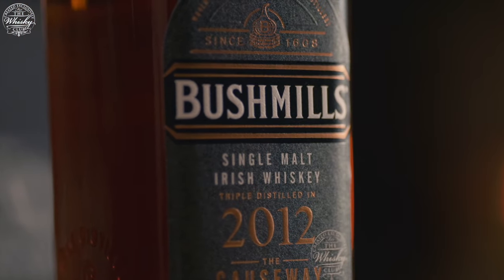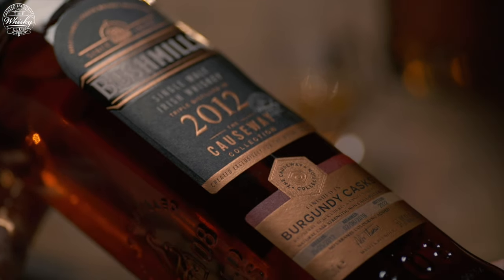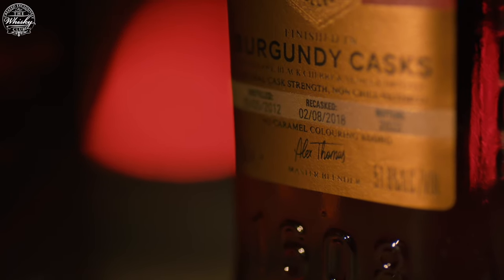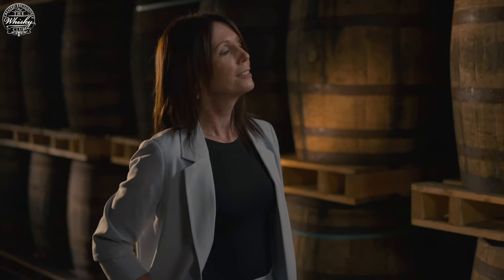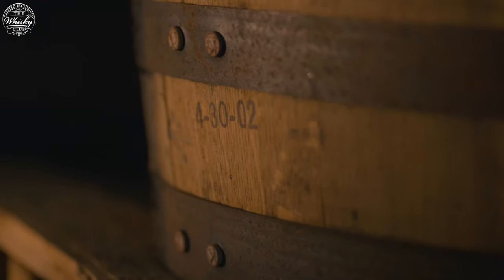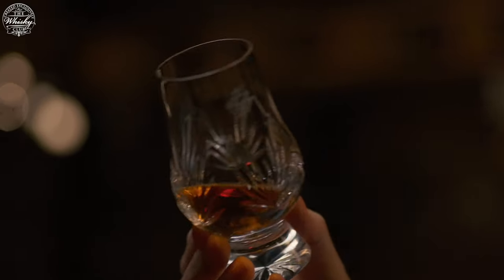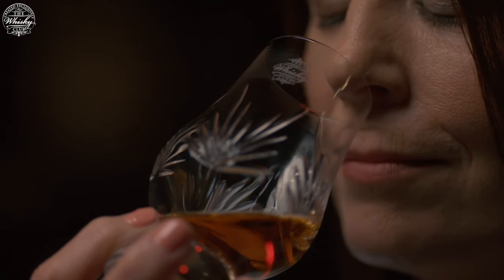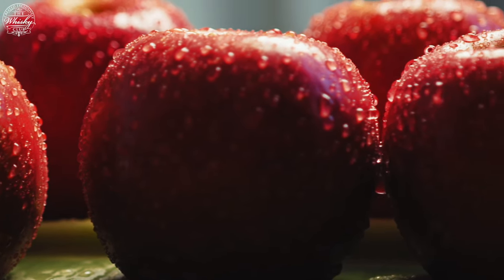Alex Thomas from Bushmills tastes our 2012 Burgundy Cask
“I honestly think that this is one of the best whiskeys that Bushmills have produced to date, and I can’t wait to share it with Australia’s biggest community of whisky lovers,” Bushmills Master Blender, Alex Thomas.
We’re all so pumped to share this Bushmills beauty with you all, whisky lovers. 𝐖𝐡𝐨’𝐬 𝐞𝐱𝐜𝐢𝐭𝐞𝐝 𝐭𝐨 𝐠𝐞𝐭 𝐬𝐨𝐦𝐞 𝐢𝐧 𝐭𝐡𝐞𝐢𝐫 𝐠𝐥𝐚𝐬𝐬?

Bushmills 2012 Burgundy Cask is available exclusively from The Whisky Club as our Whisky of the Month for October 2022. Not yet a Member?